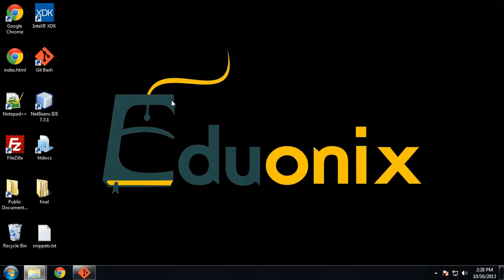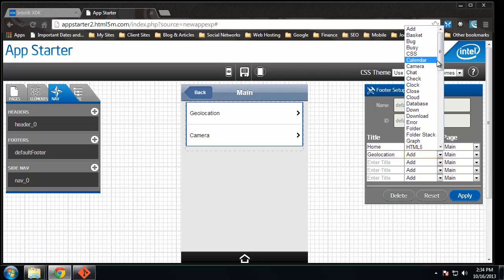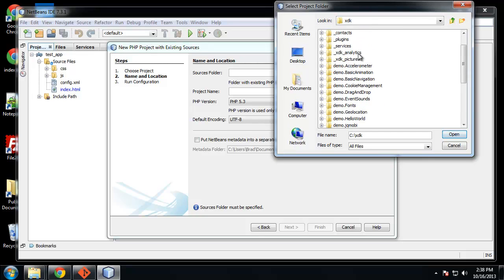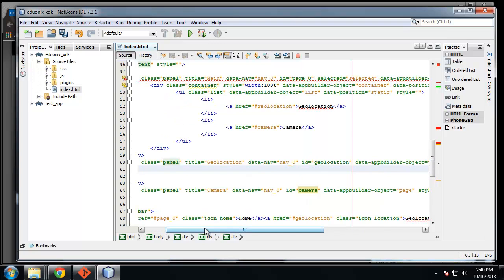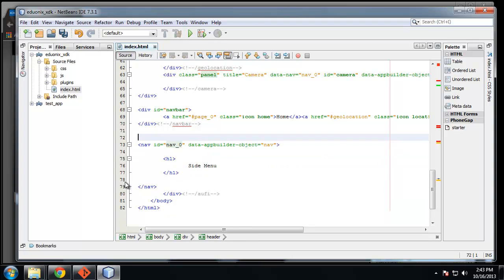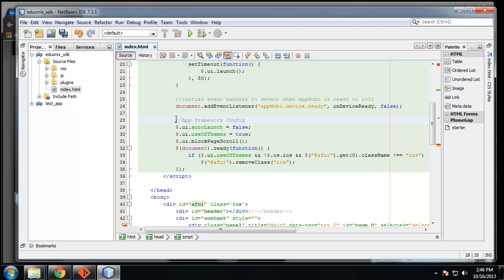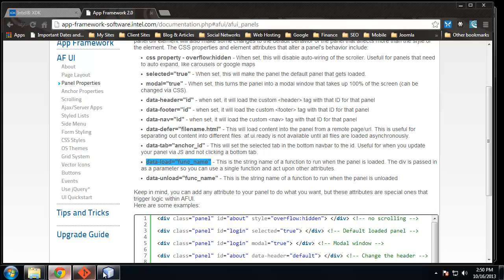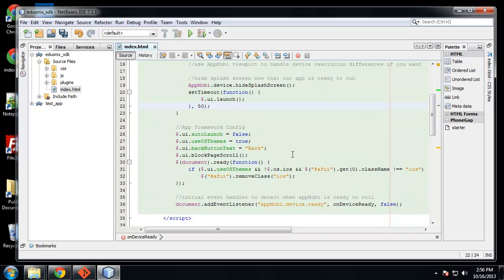Lession 025 App Starter Framework